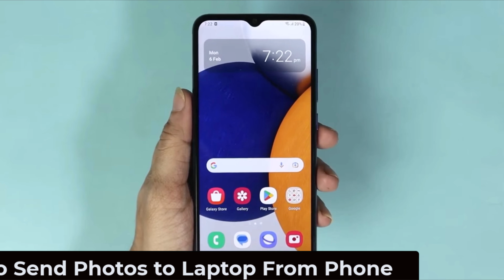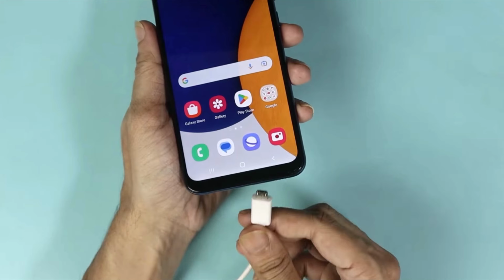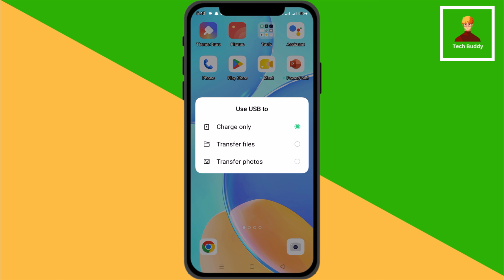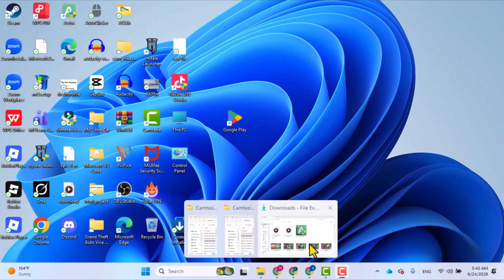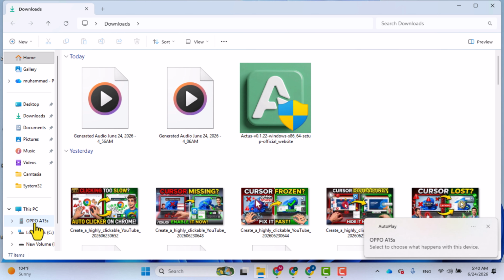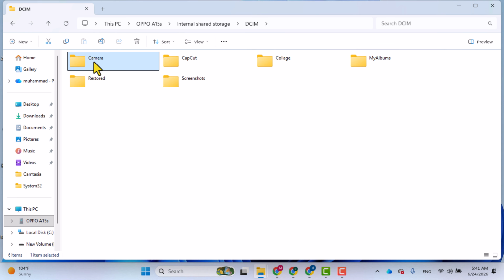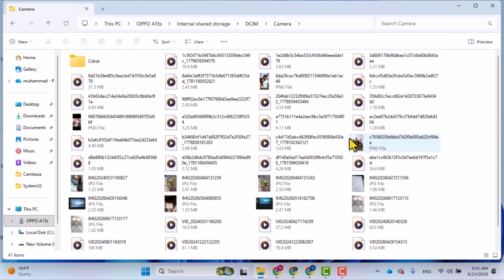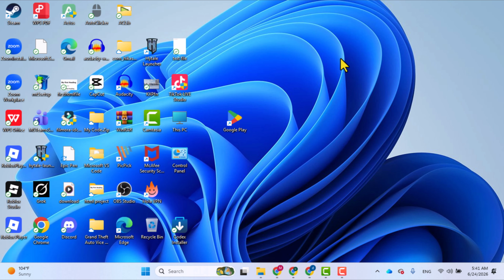How to Send Photos to Laptop From Phone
Learn how to Send Photos to Laptop From Phone using a simple WhatsApp method. In this video, I show exactly how to open WhatsApp on your phone, select the photos you want to transfer, send them to your account or linked device, and download them on your laptop.